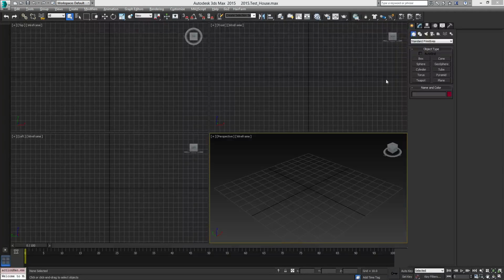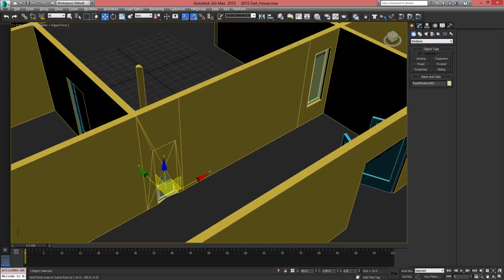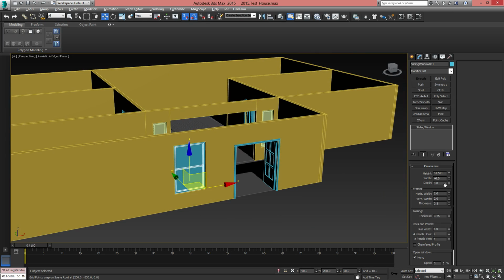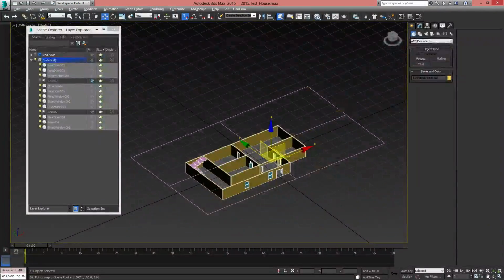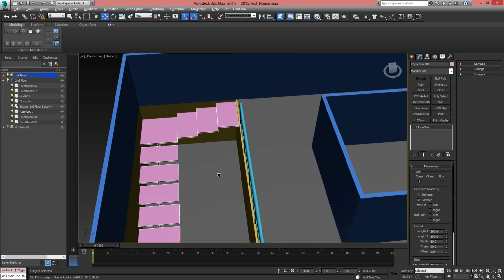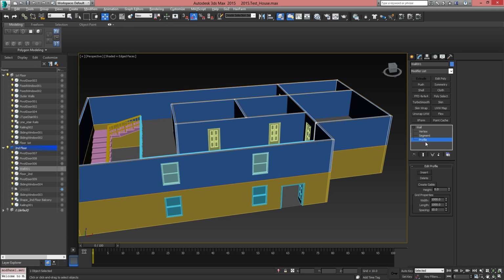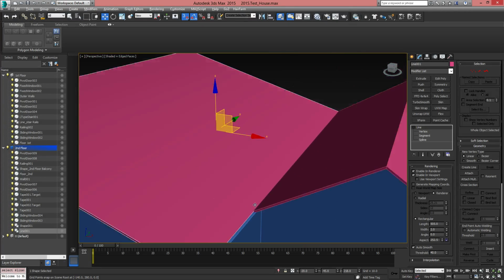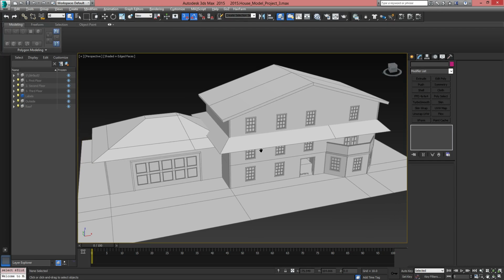Project 2: Building a House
In this tutorial I show how you can use various tools to make a house design in 3ds Max.